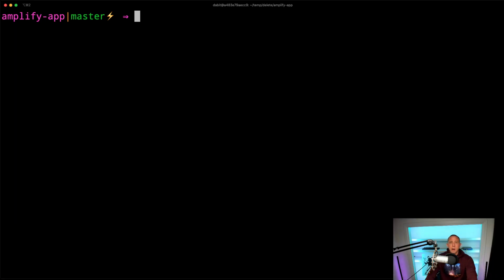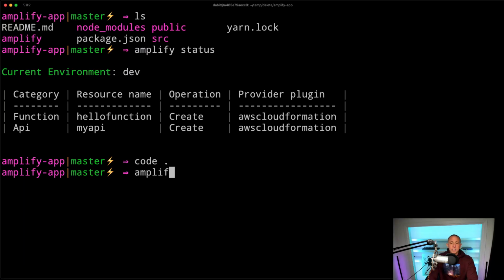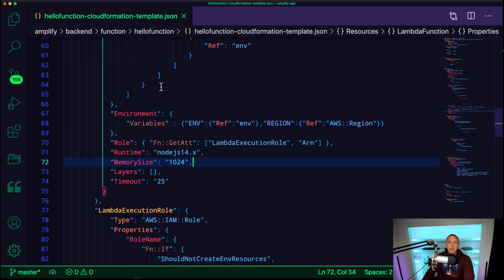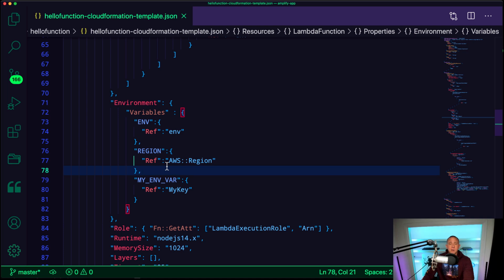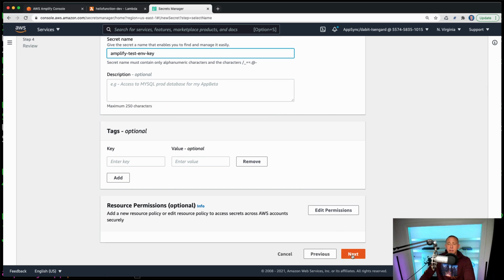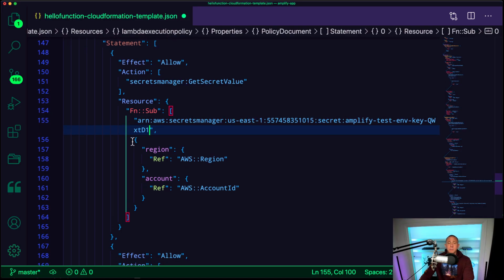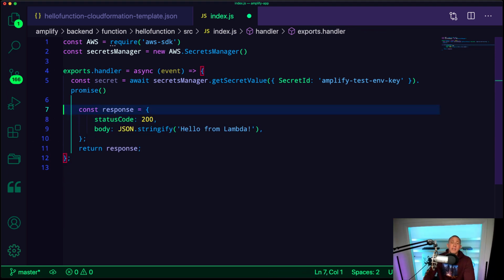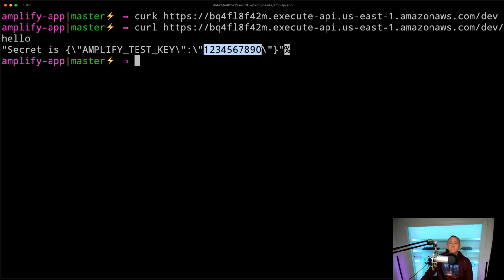Configuring Lambda Settings in an Amplify Project - Environment Variables, Memory, and Runtime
In this video I show you how to configure Lambda settings in an Amplify project. We'll walk through configuring the Node.js Runtime, the memory size, and 2 approaches for setting secret and non-secret environment variables.

0:00 - Introduction
0:37 - Runtime & memory configuration
3:05 - Configuring environment variables
6:29 - Configuring environment secrets
12:20 - Conclusion